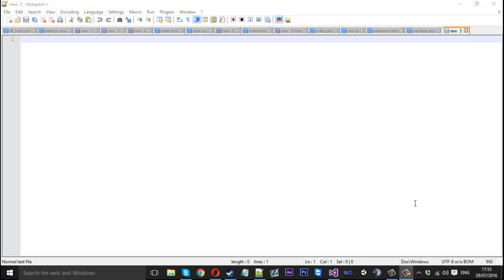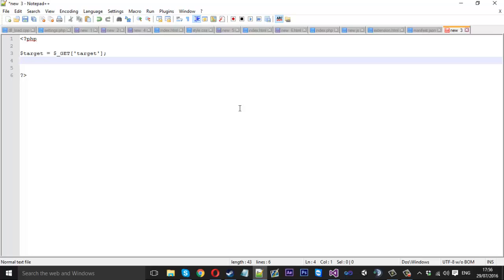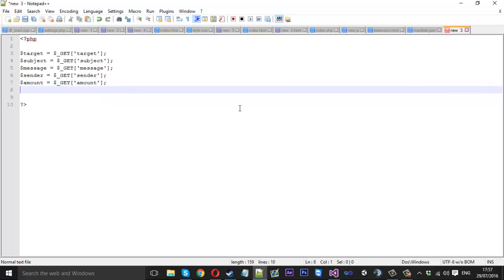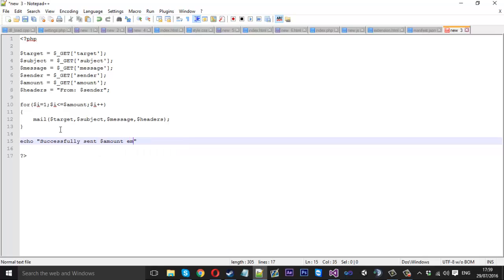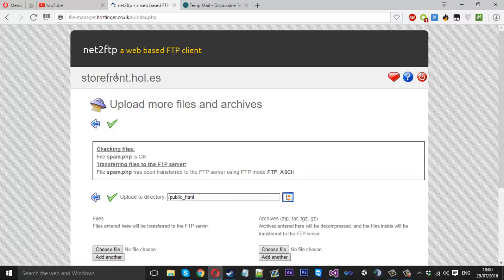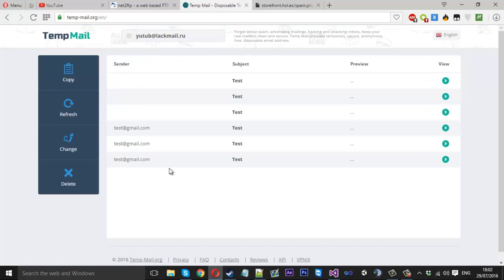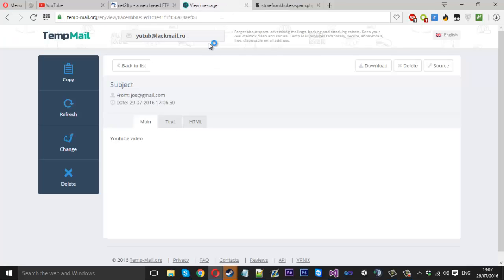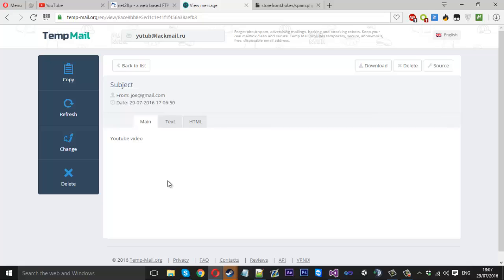How To: Make A Anonymous Email Spammer/Spoofer!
In this video I show you how to create a basic script which will send an email x number of times to an email, posing as any email you like.

Skype: mrmurk4g3